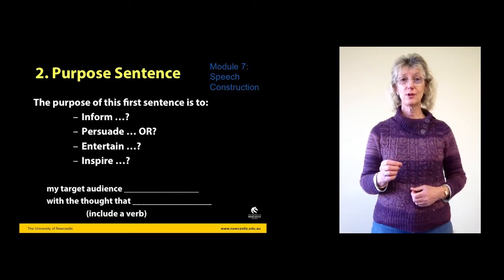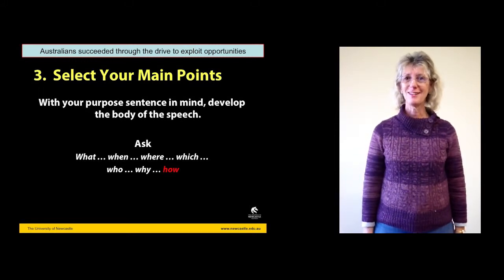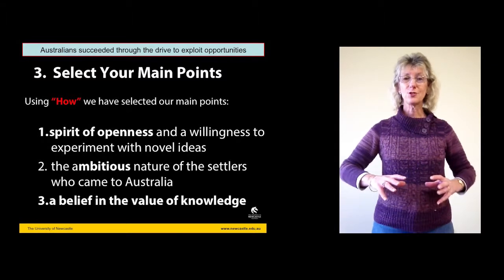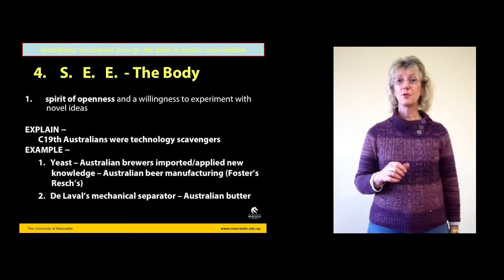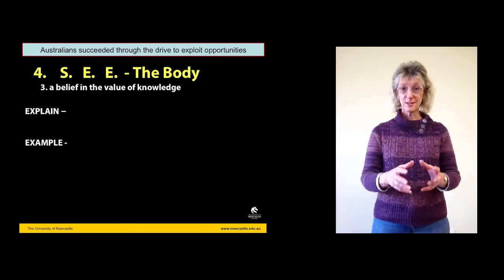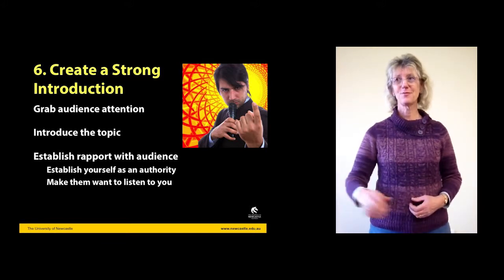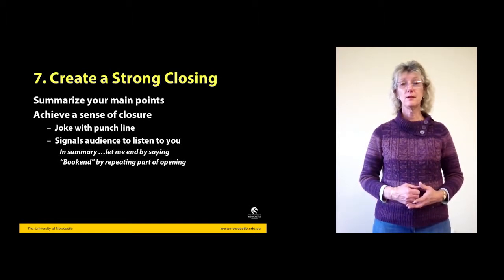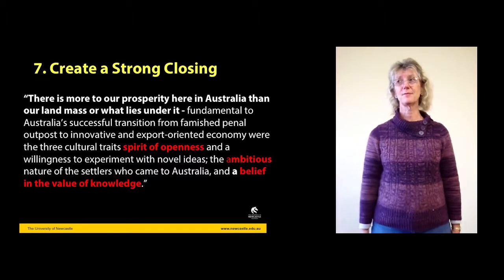The Power of Three - Speech Construction (Week 8 )